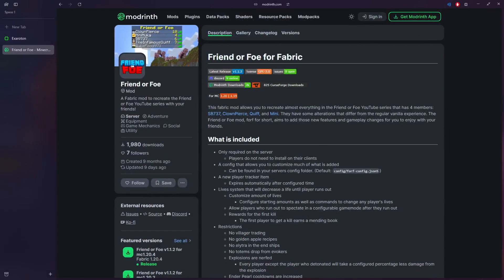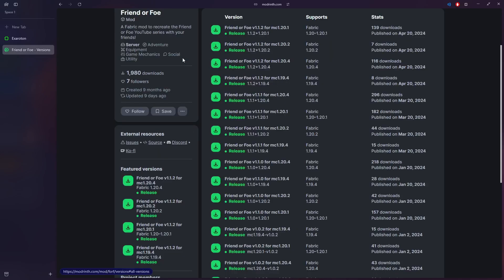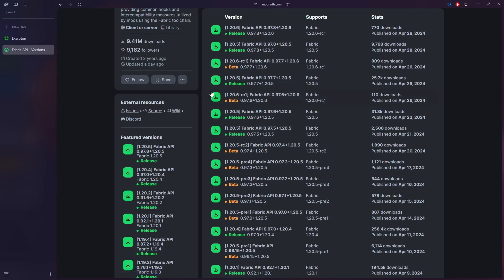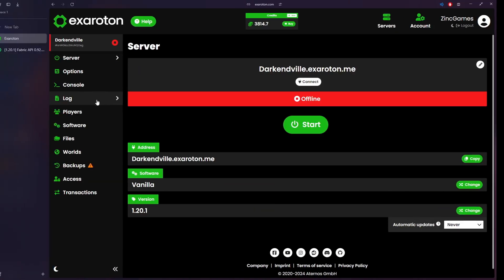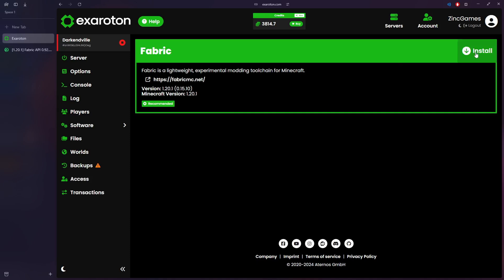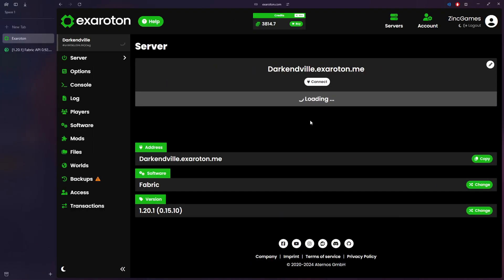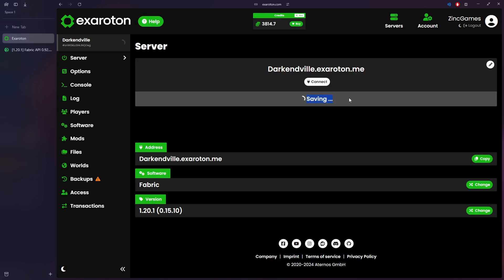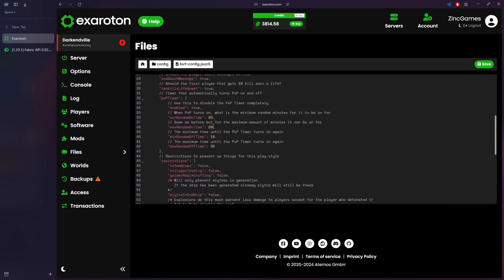HOW TO DOWNLOAD THE FRIEND OR FOE MOD!